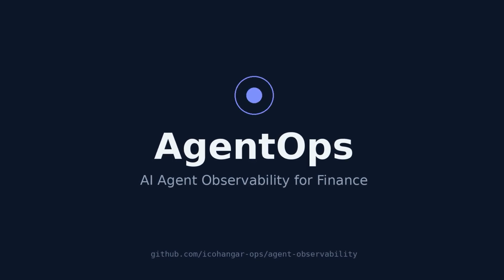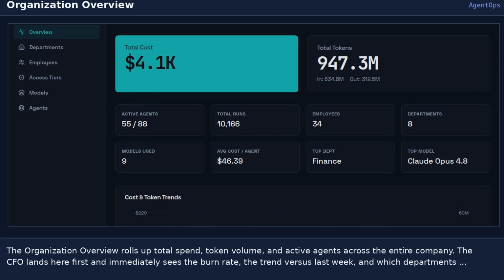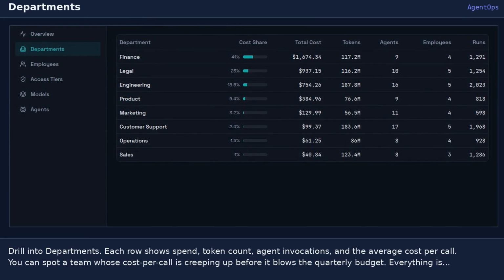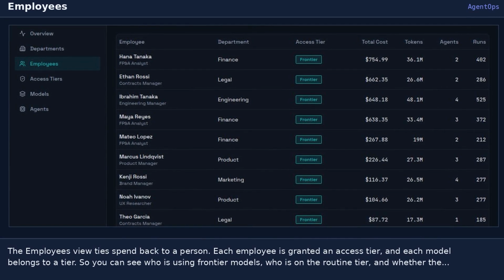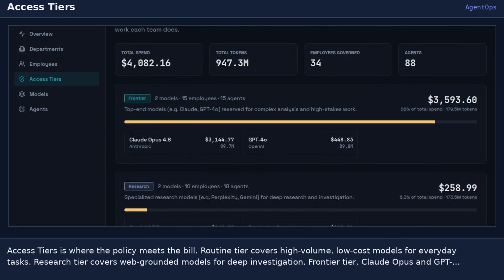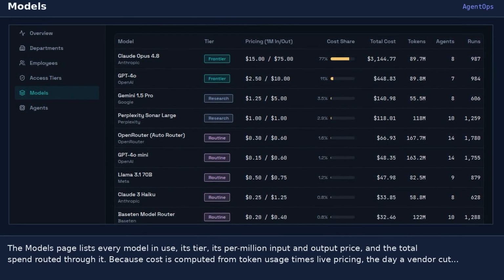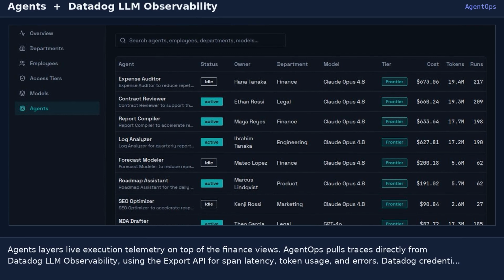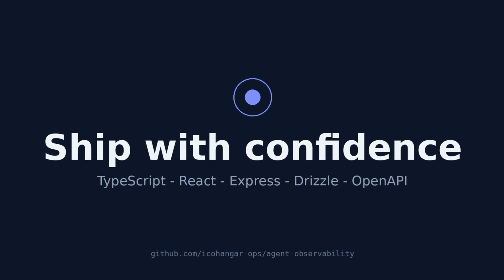agentops demo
AgentOps — AI Agent Observability for Finance
A dashboard that gives a CFO clear visibility into AI agent spend and token consumption across the organization. Every cost figure is derived from actual token usage × each model's per-million price — costs are never stored, so the numbers always reflect current pricing.

Tiered model access
Model access is governed by tier so spend stays aligned with the work each team does:

Routine — high-volume, low-cost models (routers, small models) for everyday tasks
Research — web-grounded / research models for deep investigation
Frontier — top-end models (Claude Opus 4.8, GPT-4o) reserved for complex, high-stakes work
Each employee is granted an access tier, each model belongs to a tier, and the Access Tiers page rolls spend up by tier so the CFO can see exactly where the budget goes.